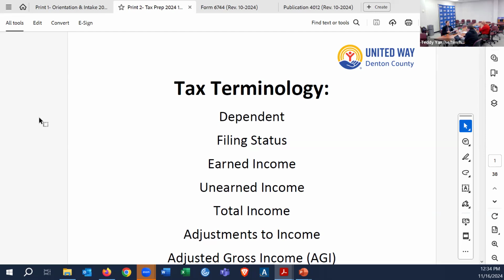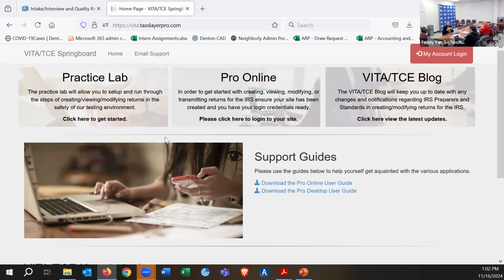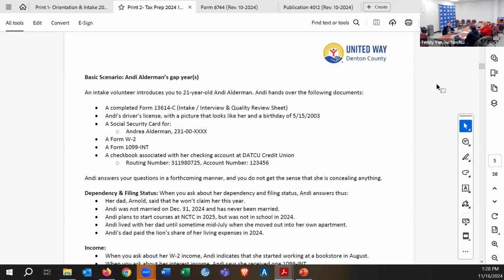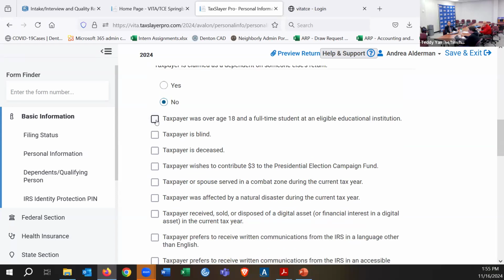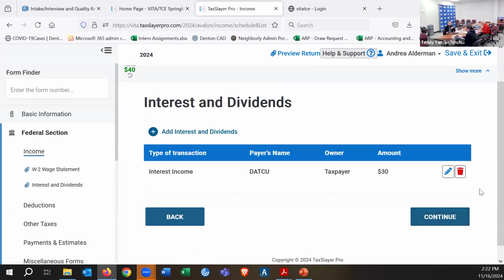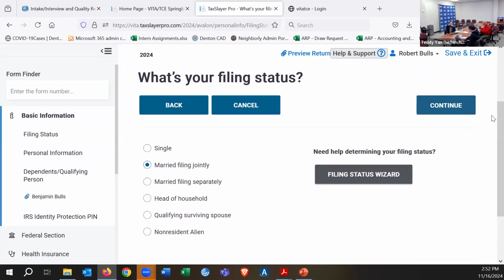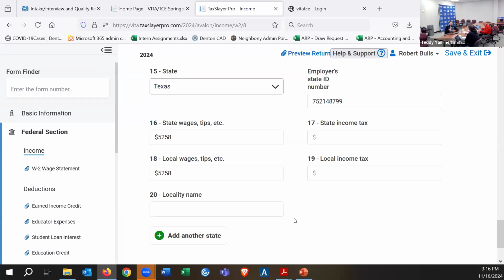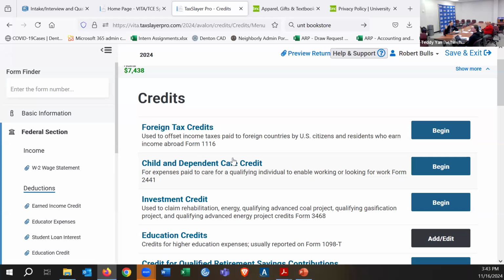VITA Trainings 2 of 4: Tax Prep 1